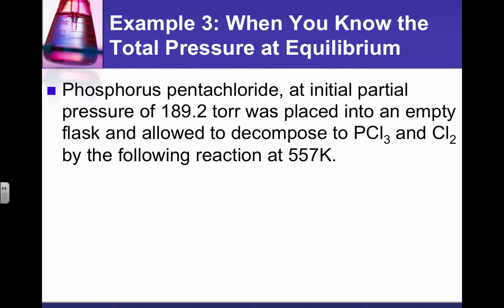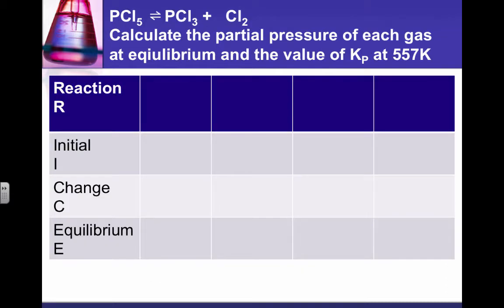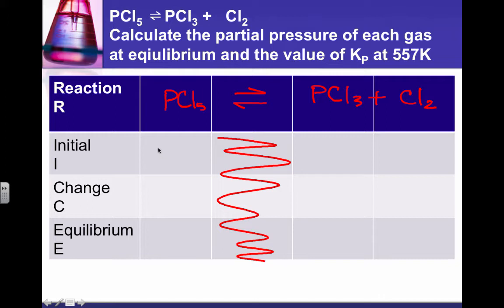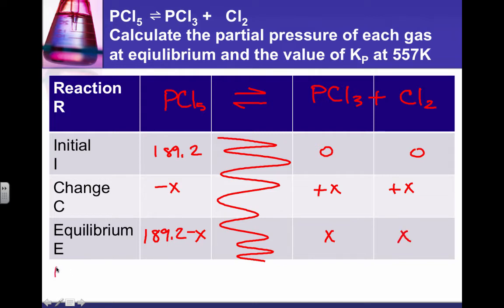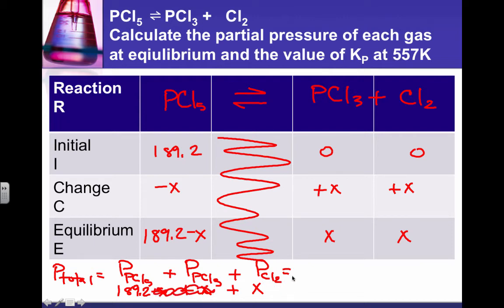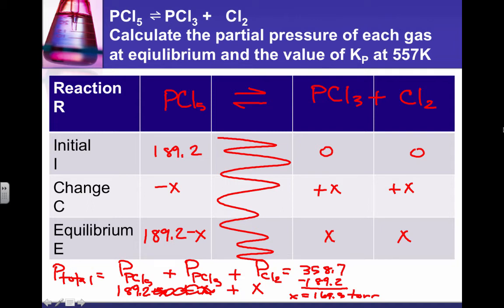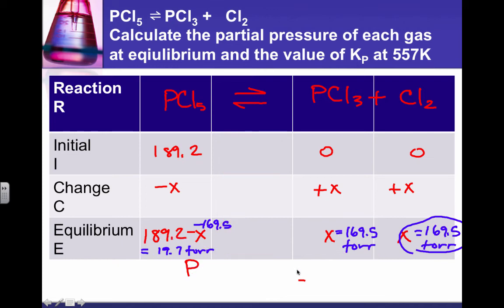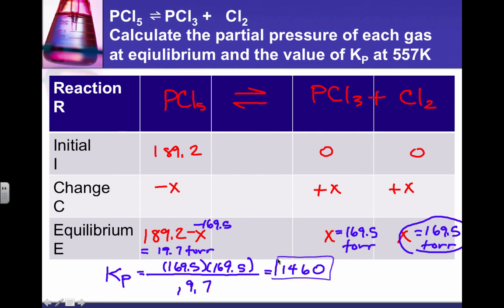Equilibrium Calculations Part 3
Equilibrium Calculations Part 3 when you know total pressure

Table of Contents:

00:01 - Unit 10: Equilibrium
00:14 - Example 3: When You Know the Total Pressure at Equilibrium
00:59 - PCl5  ⇌ PCl3 +   Cl2
Calculate the partial pressure of each gas at eqiulibrium and the value of KP at 557K